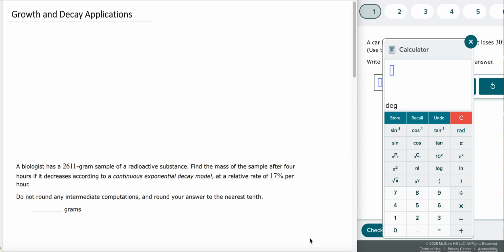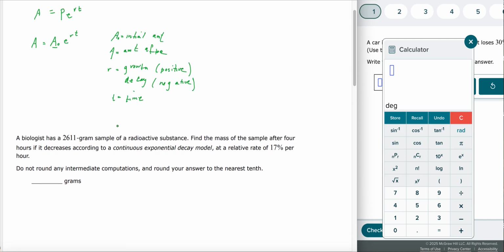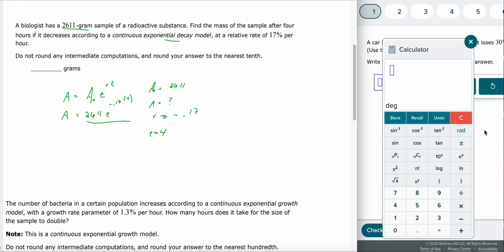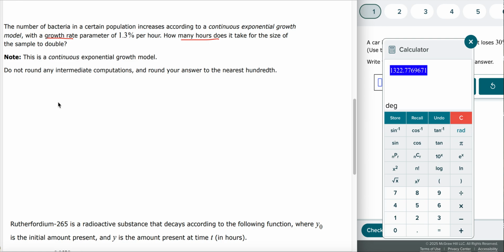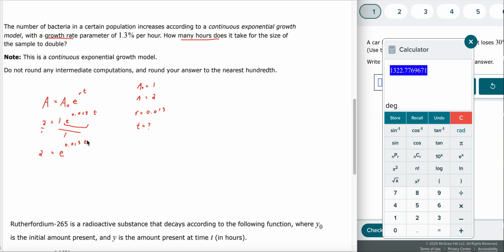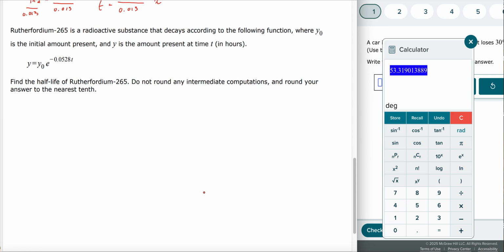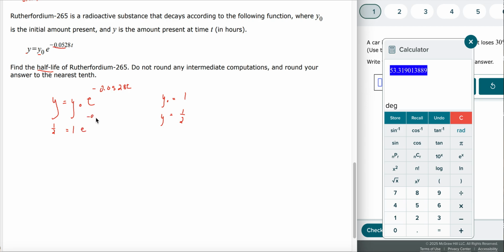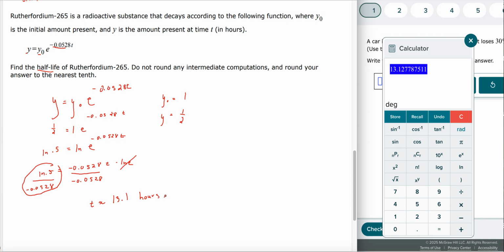Growth and Decay applications